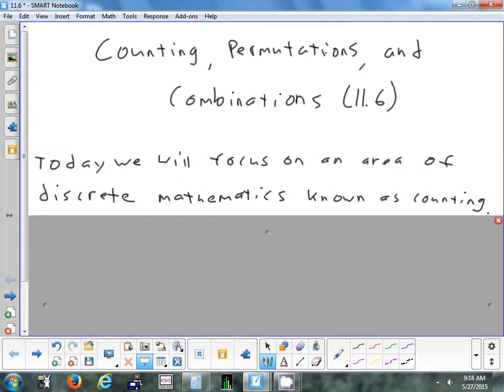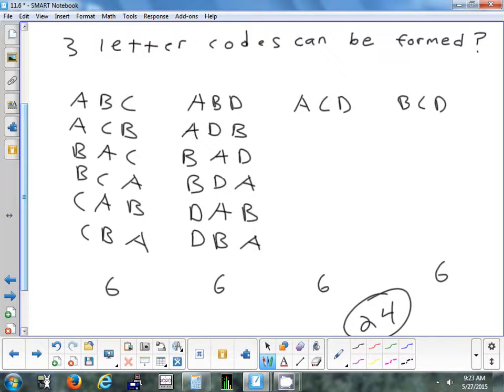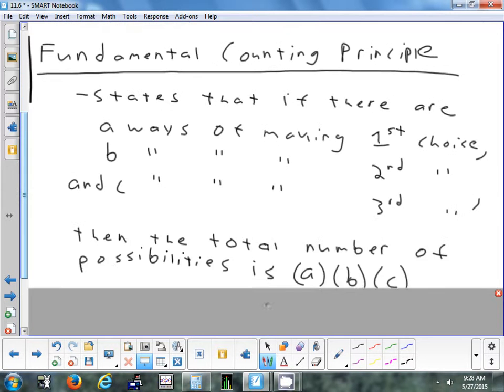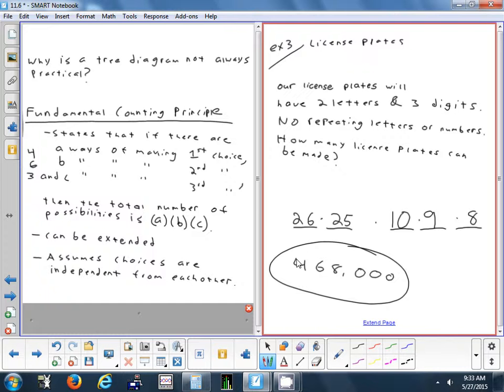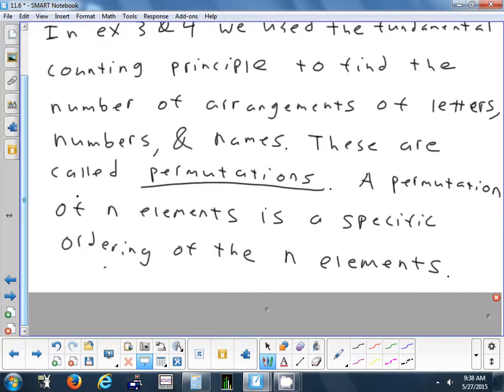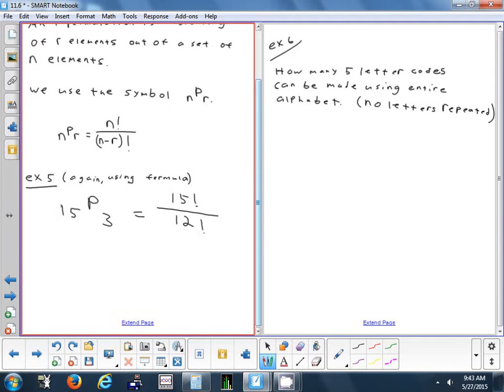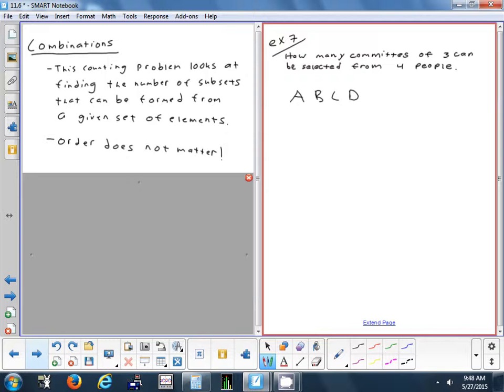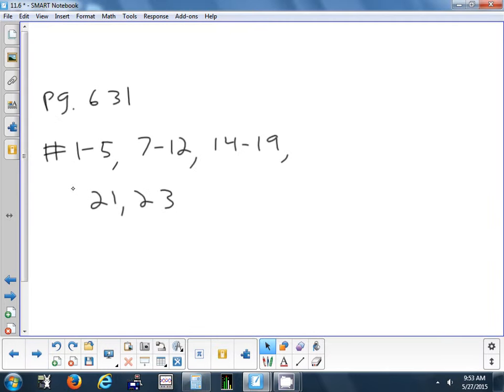11.6 Counting, Permutations, and Combinations 5-27-15